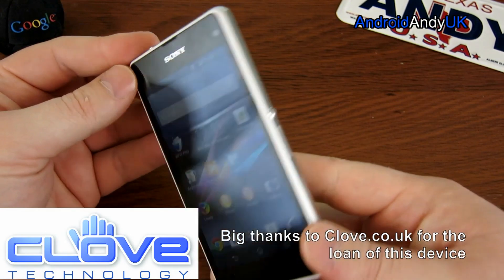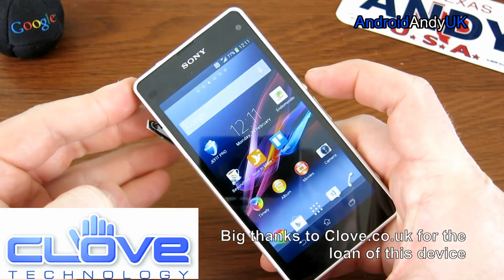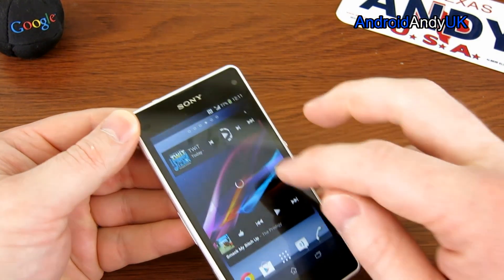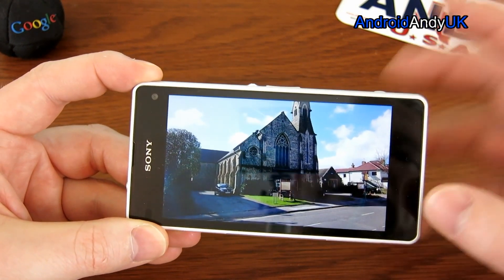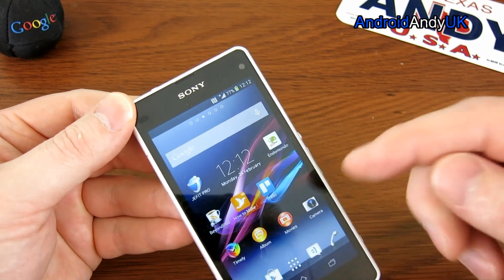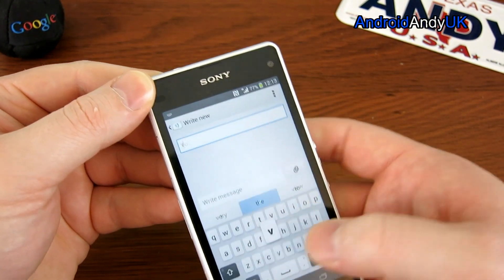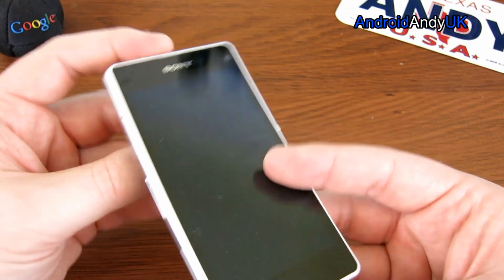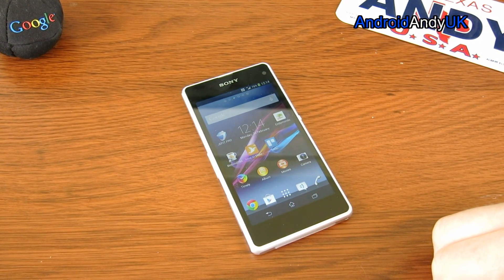Sony Xperia Z1 Compact... Compact Review (Speed Review)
Thanks to Clove.co.uk for the loan of this device.